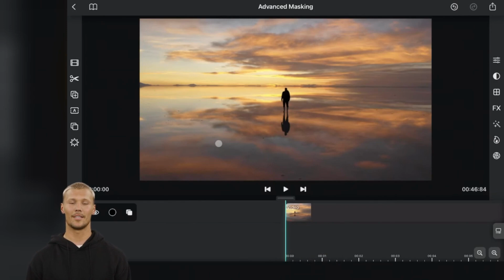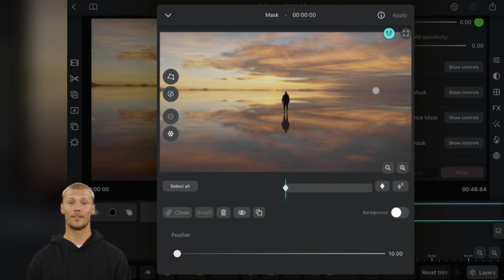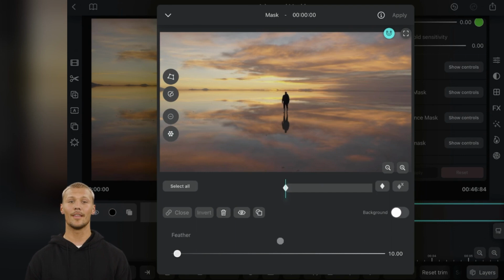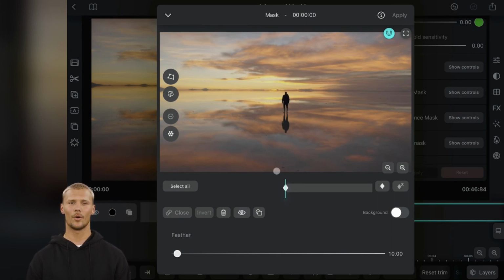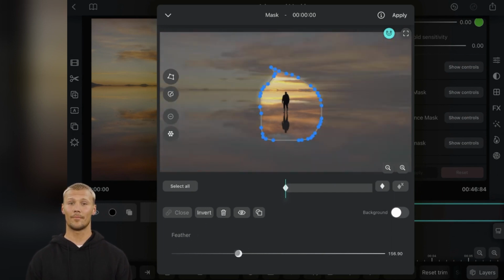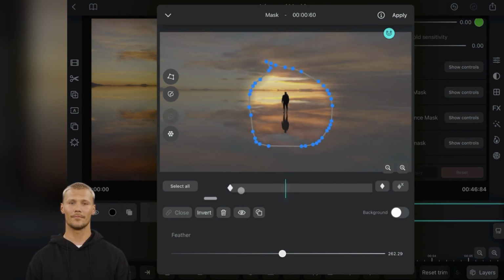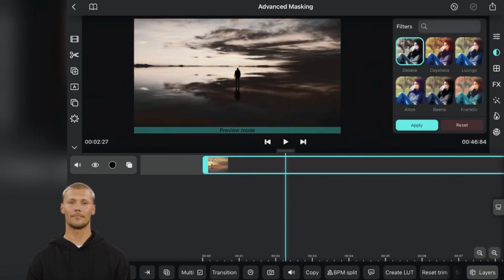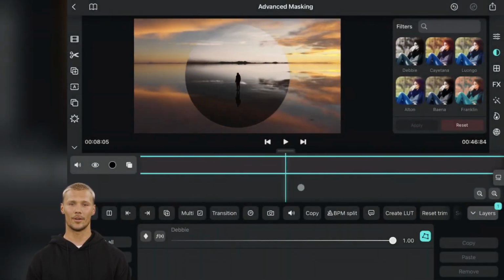Filma Tutorials - Episode 14 - Advanced Masking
This tutorial video covers advanced masking techniques in Filma, a video editing software.

The masking tool can be found by navigating to Adjustments/Mask and selecting the Shape Mask option. To create a mask, first select a clip and press on Show Controls to access the mask screen.

On the left side of the screen, you can choose between free drawing or point drawing for your mask shape, and remove points or select/deselect all points.

The bottom of the screen includes additional options such as feathering to smooth out the edges of the mask, a button to remove the entire mask, a button to preselect a shape, and a button to hide or show the path of points.

The top right corner of the screen includes the magnetic option, which helps create more symmetrical masks, and the transformation button, which allows you to manipulate points in different ways.

To animate a mask, move the keyframes bar and move the points. You can also invert the mask by tapping on the invert mask button. Once you're happy with your mask, tap on apply to see it in action.

Masking is useful for isolating specific areas of a clip, applying effects to only certain parts of a clip, or applying adjustment masks by applying a filter and then using the mask to adjust the filter's intensity in certain areas. You can also use multiple masks on a single clip, and use the masking options on the right side of the screen to adjust the blending mode, mask color, and mask opacity.